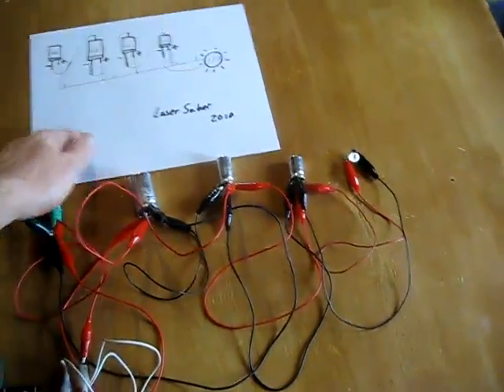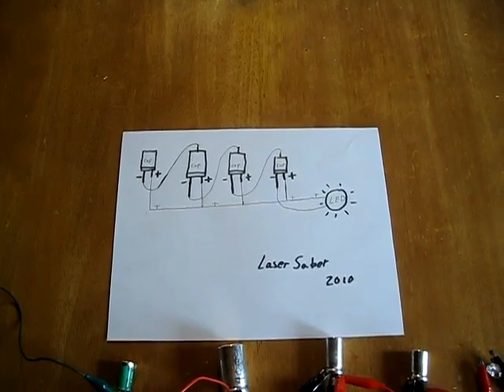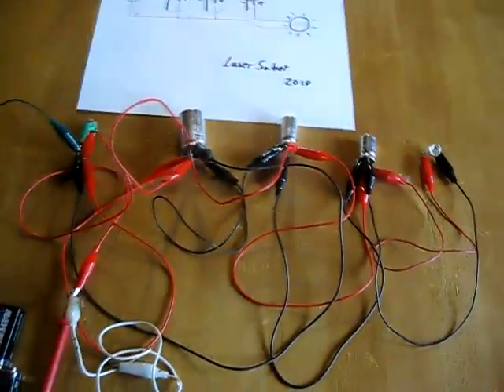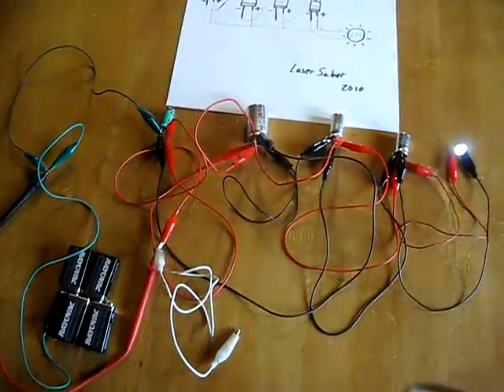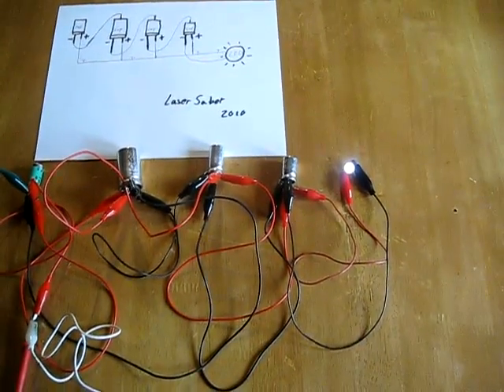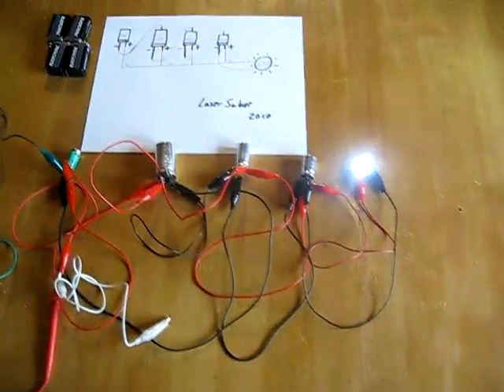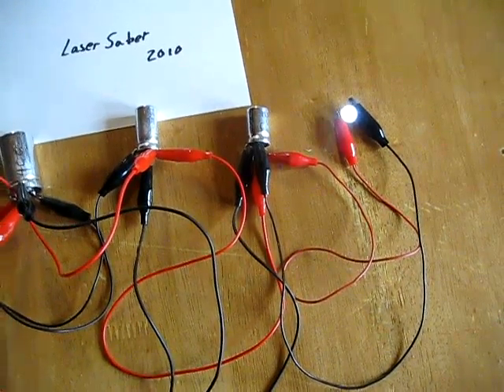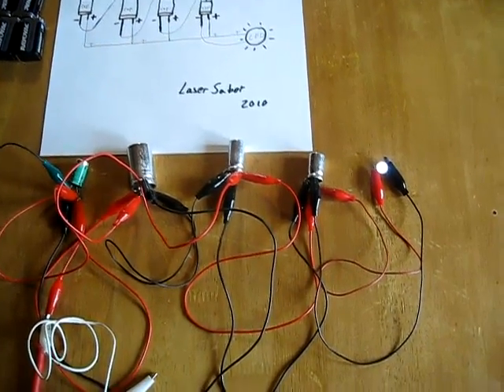Testing the Captret part two.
Using only  electrolytic capacitors to light LED.